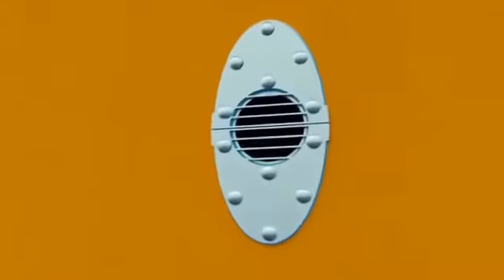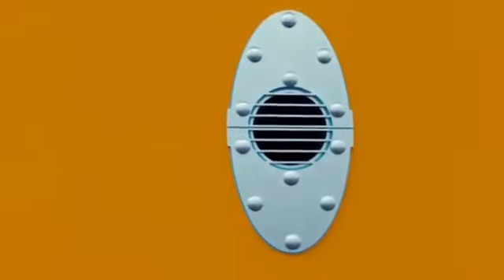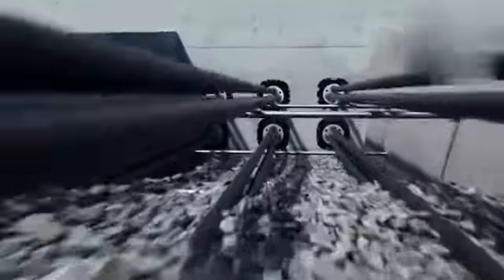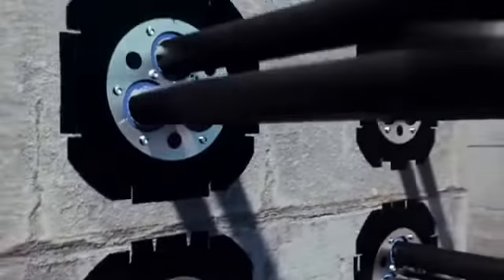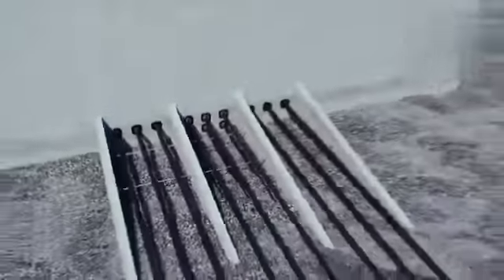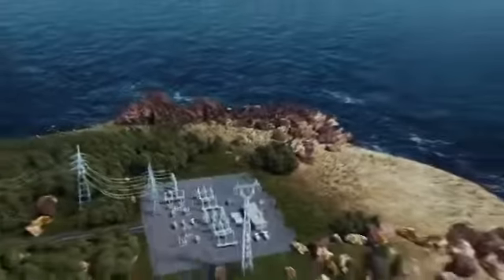How to secure your power generation